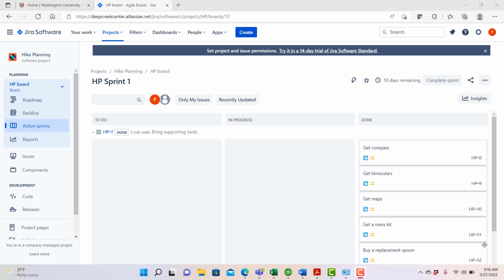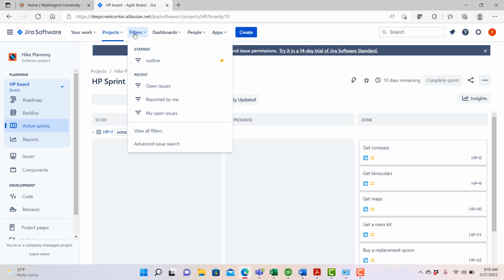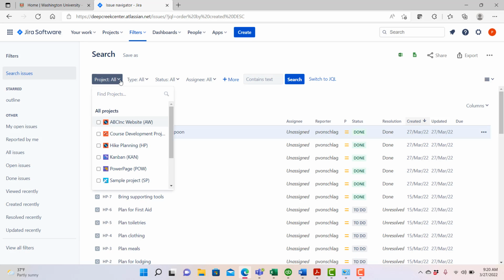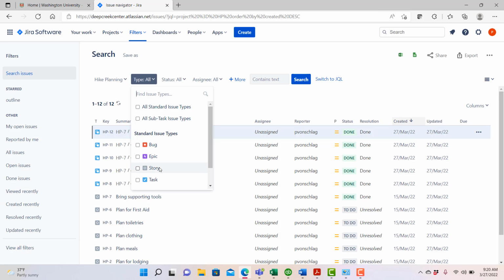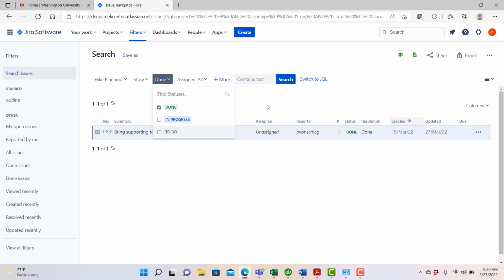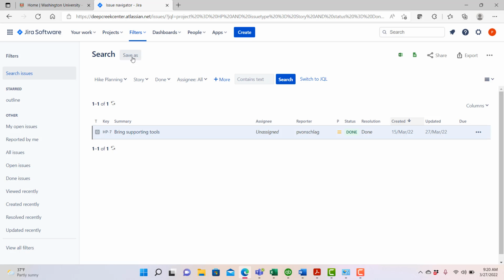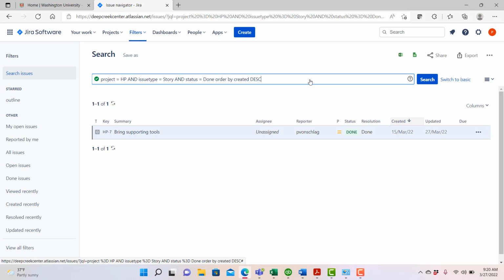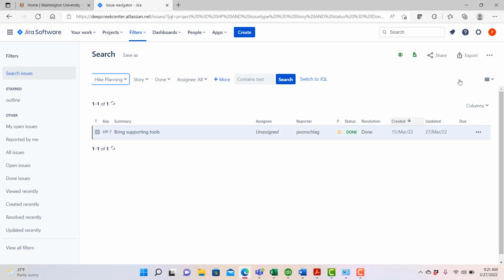Filtering Lists in Jira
Jira software enables the ability to create and save filtered views of different sets of work; tasks assigned to you, open tasks that are unassigned, and so on.

Learn even more with our 2022 Jira Software Tutorial

🧭 In this Jira Software tutorial, we will describe how companies can use tools like Jira Software to map their own journeys to digital business success.

Jira Software - Your Compass to Better Projects! 🧭
Get ready to set out on your Jira journey!

You are the expert in your industry. We're the experts in technical training. Our world-class instructors offer training for a multitude of industries.

Web Age Solutions is an IT training company serving large-scale enterprise clients including Fortune 500 companies.

💻 We maximize your training ROI while minimizing time away from work with multiple training options. Web Age Solutions has been in business for 23 Years and worked with 8,503 satisfied clients delivering 201,230 trainings so far.

We support your team with a range of trusted learning solutions Reach out for more about how we can help meet your training goals

📧 Since 1999, Web Age Solutions has been committed to helping our clients thrive. Whether that’s through off-the-shelf courses or fully customized programs, we tailor our offerings to meet client needs. As a result, we’ve had the privilege of working with some of the biggest names in business in a range of industries, including TELUS, Nokia, UPS, and Comcast. Serving clients throughout North America, Africa, Australia, Europe, and the Middle East, we offer flexibility, ease, and peace of mind.